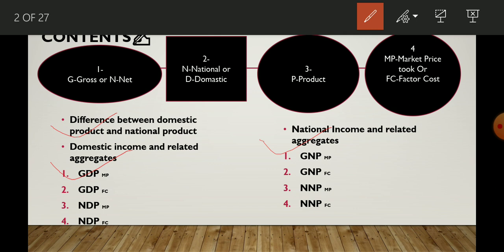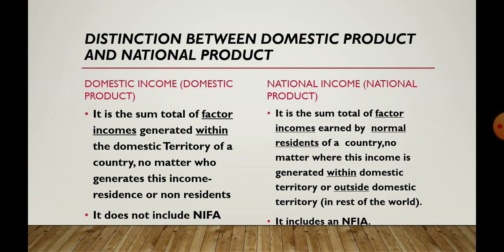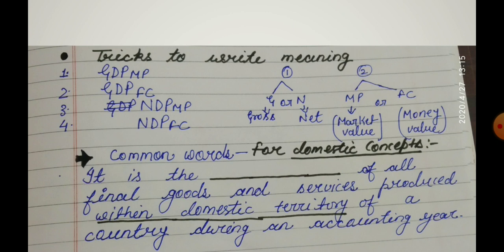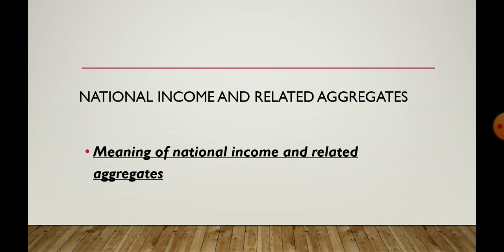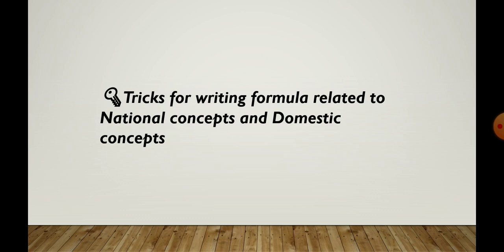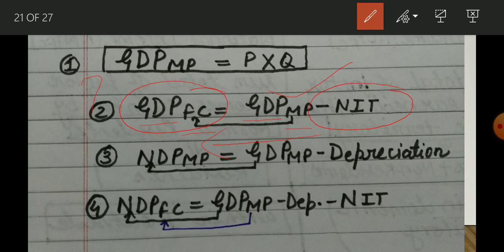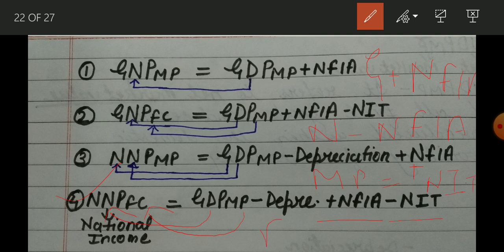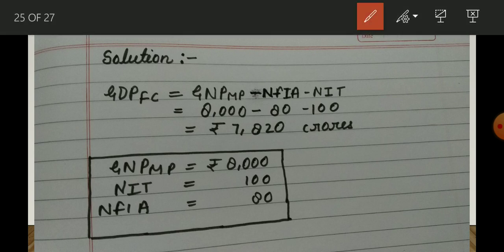Class 12, Subject -Economics, Chapter- 2,Part-3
Topic- National income and related aggregates